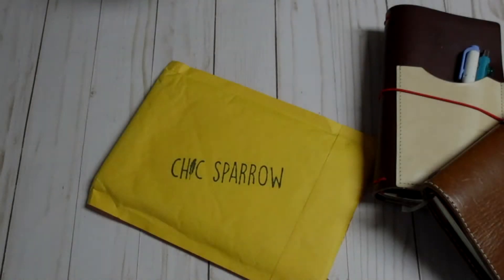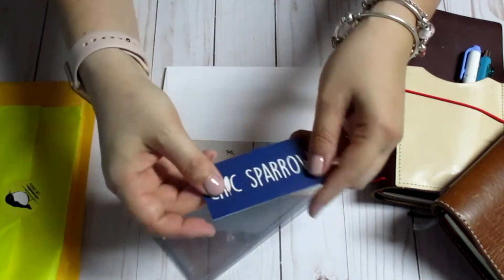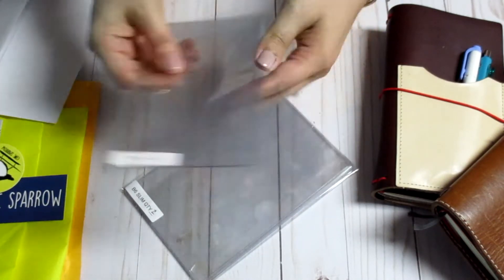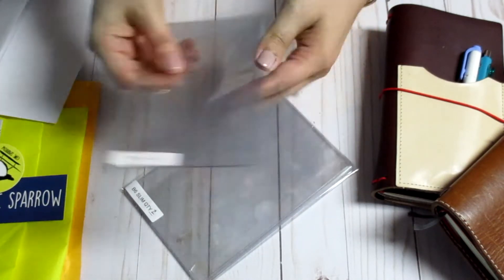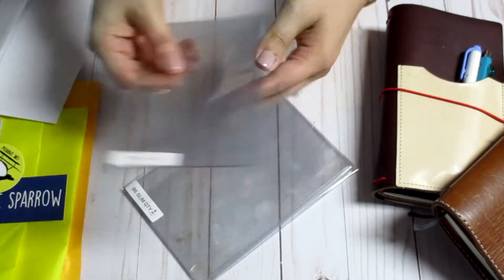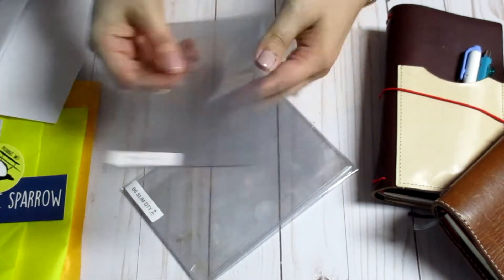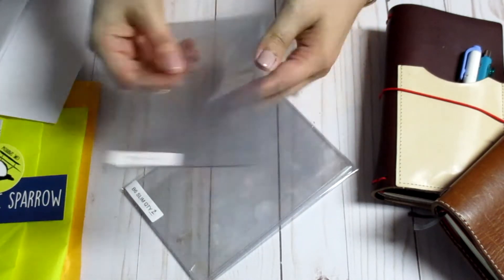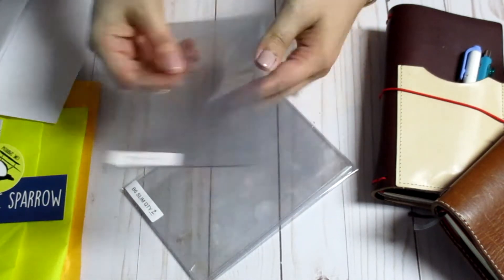First Impressions. Chic Sparrow Dashboard Inserts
Welcome to Sweetnsourmama!! Today I am sharing my new dashboard inserts from Chic Sparrow. A little update: The b6 slim insert fit very well when I put it around all three inserts in my Sojourner.